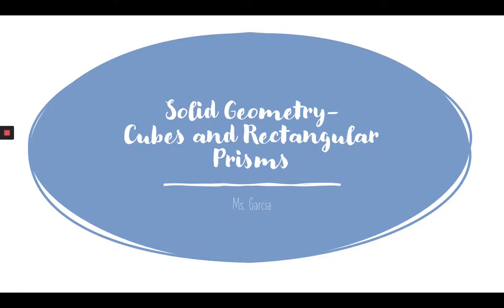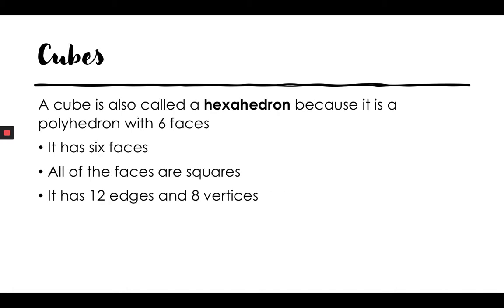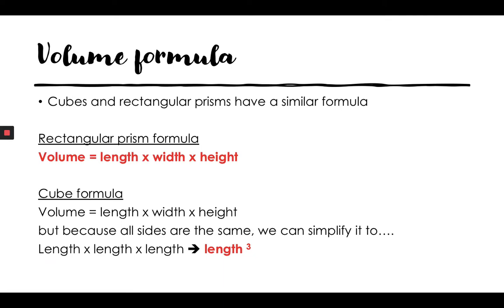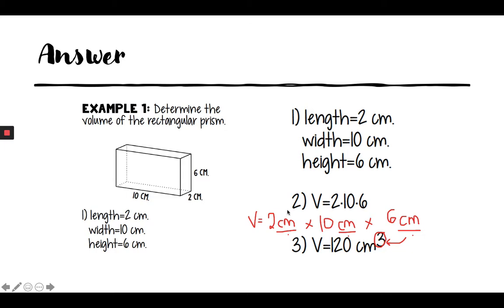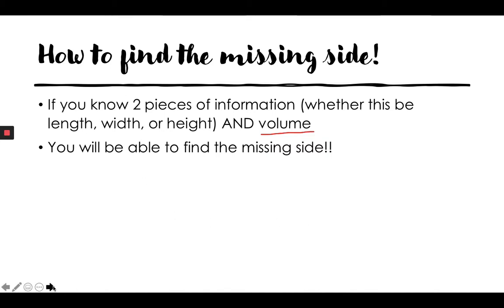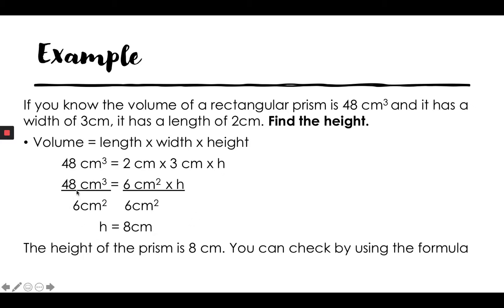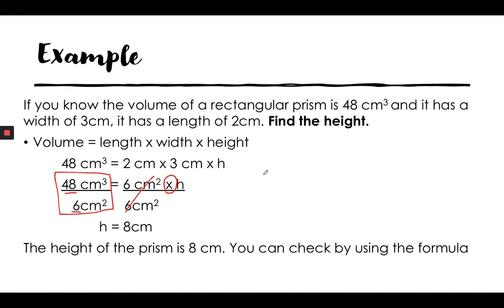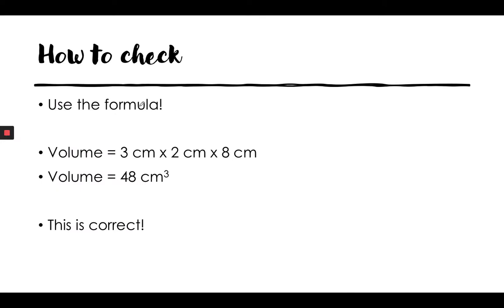Math cubes and cuboids